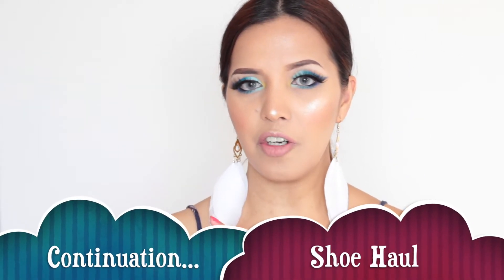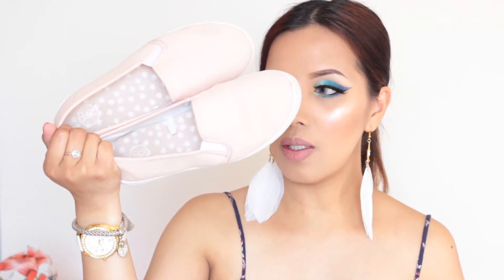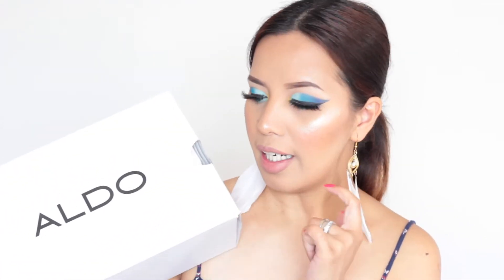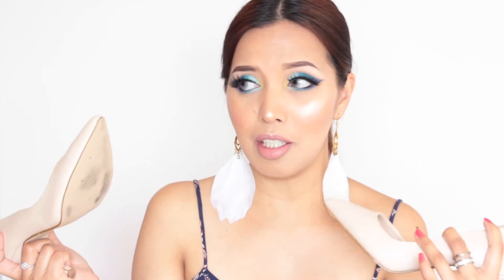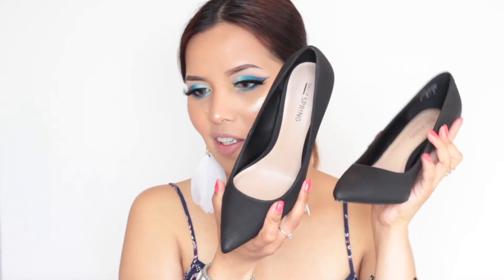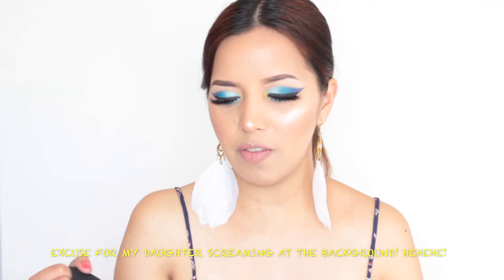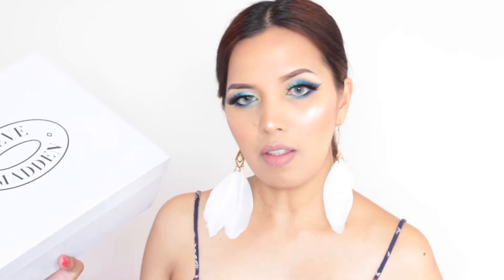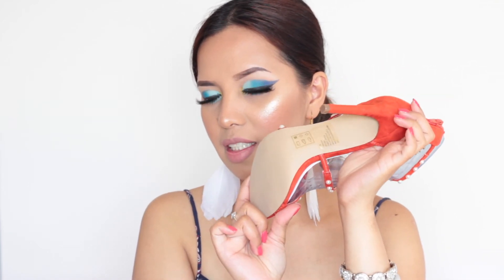Birthday Collective Haul ft Shoes Aldo, Steve Madden & Call of Spring | Filipina in the Netherlands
🎞Click HD for Better Quality💜Hallo my Passionate loves, heres the continuation of my Birthday Collective Haul video, this time I am featuring Shoes... Yassss my loves, I have too many obsessions lol, welcome to women's world huh? My bf got me this shoes because I've been aiming to own this type of shoes for years now, its quite odd that I just got them now, because I know all the women has this shoes already.

🥂Stay tune for more of my  Collective Birthday Haul Video this week my loves.

🗣FAQ

For Vlog: Canon sx610 HS & iPhone 6plus
For Beauty related/ Fashion: Canon 600D/T3i
*What's your Ethnicity?
Asian, Filipina to be specific
Originally from the Philippines, but now in the Netherlands